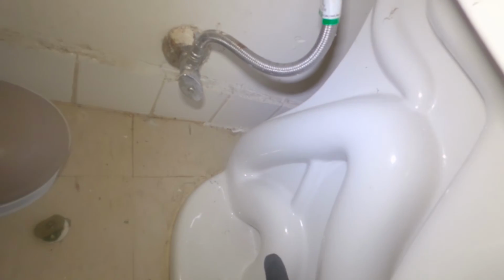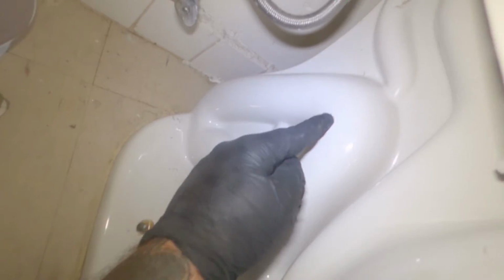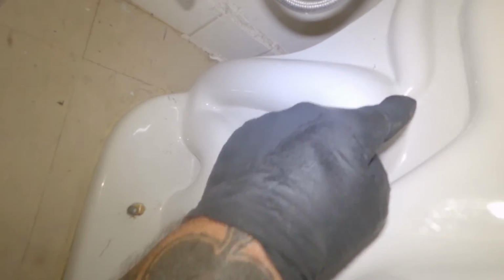How to clear blockage in a plugged toilet drain.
This is what I do. And the money will be well spent on beer from HOPCITY BREWING CO. BARKING SQUIRREL and the coffee I drink is STARBUCKS for the Keurig that I make at home and fill my YETI rambler. lol but seriously thanks for all the support. If you want to know how the money is given to me, I get 95% of any money that comes in from this but the money from Super Thanks I get 70% and YouTube gets 30%. Cheers.

Amazon.com link

Amazon.com link